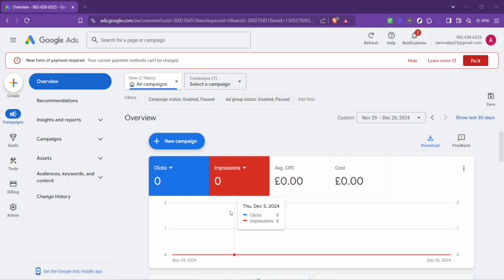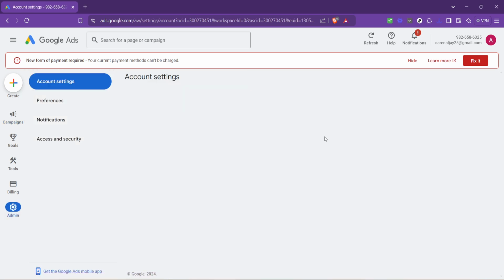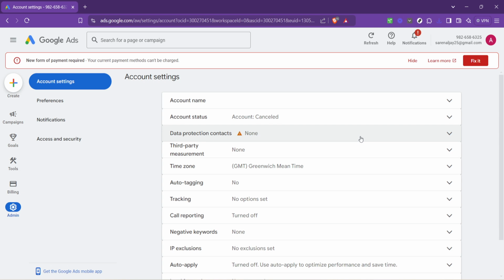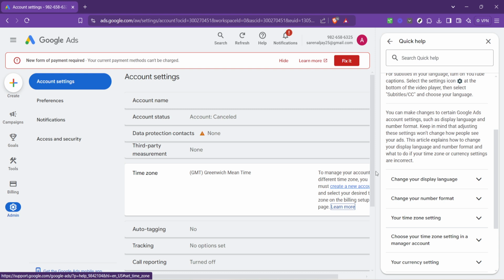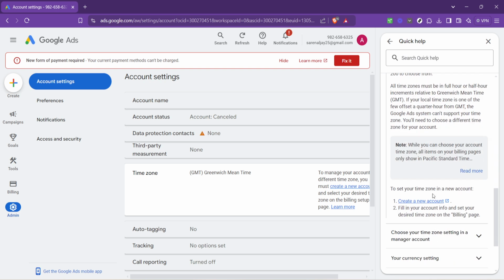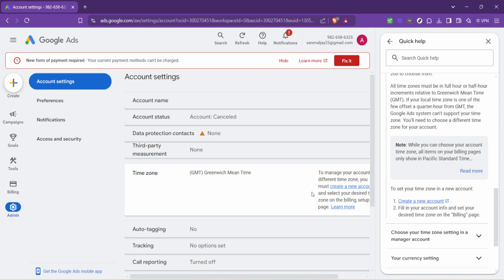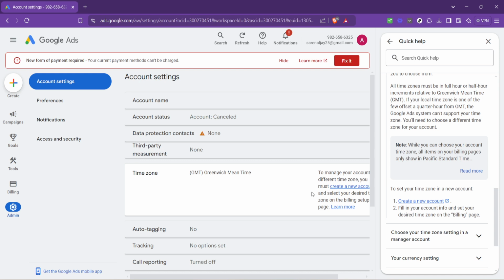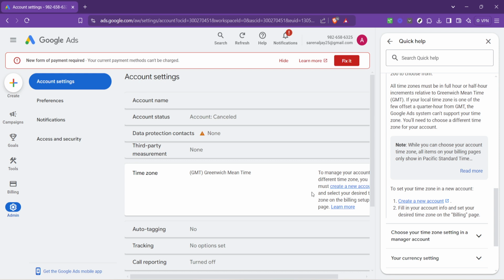How to Change Google Ads Time Zone (Full 2024 Guide)